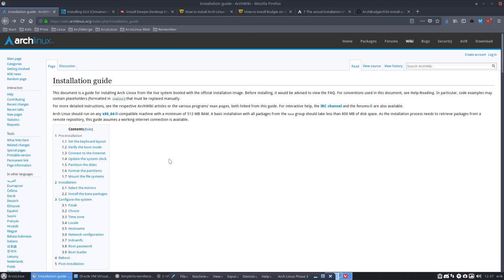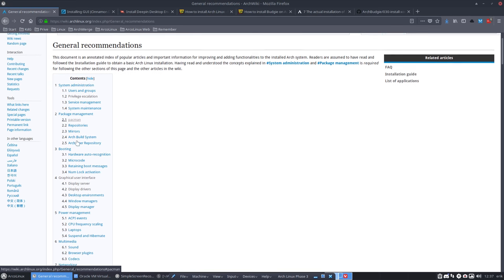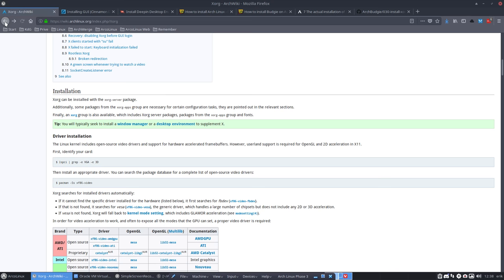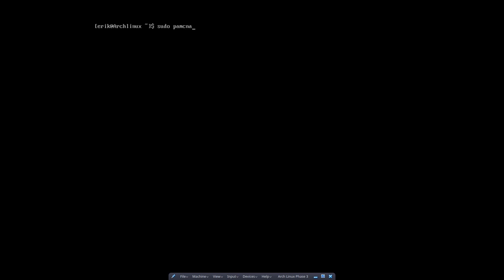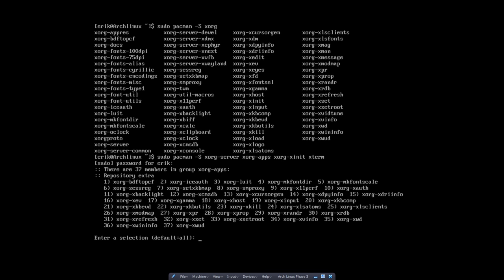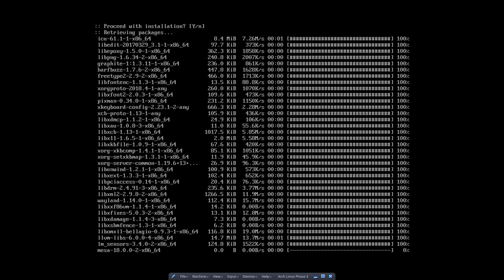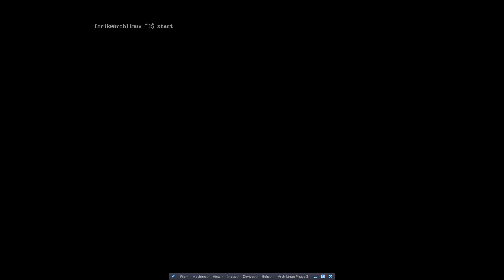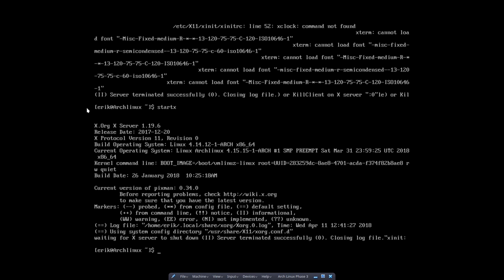Arch Linux : 30 installation of xorg